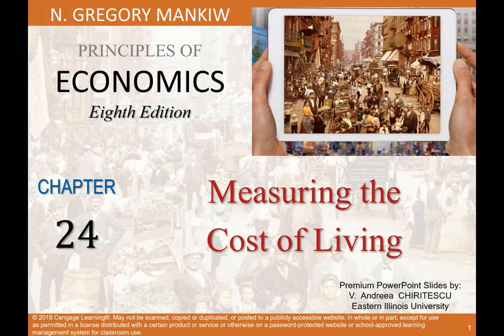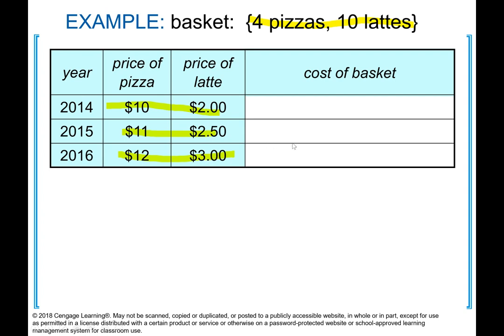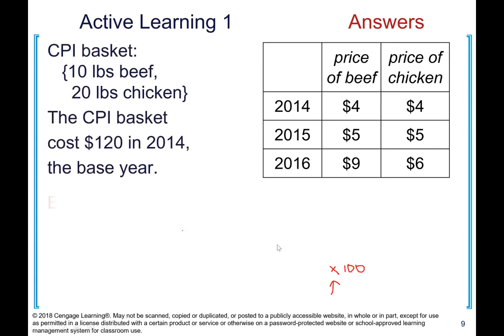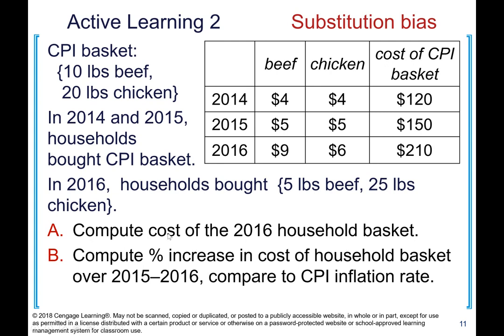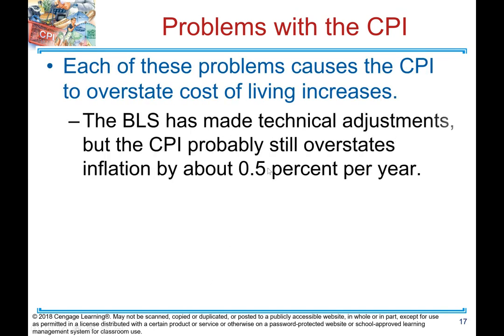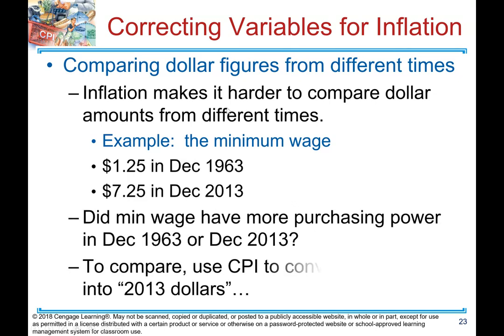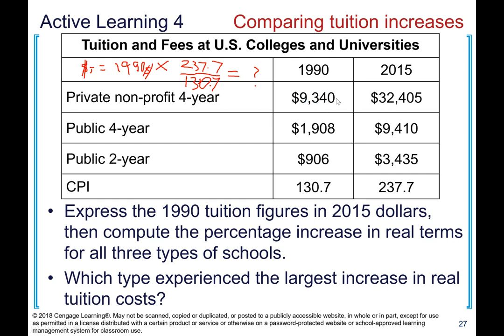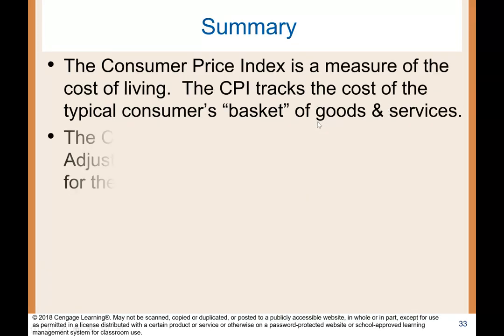Chapter 11(24): Measuring the Cost of Living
Chapter 11(24): Measuring the Cost of Living/Mankiw